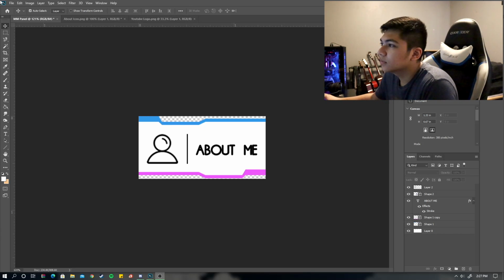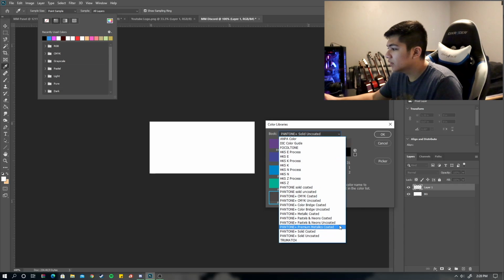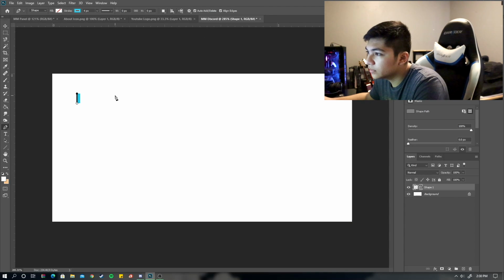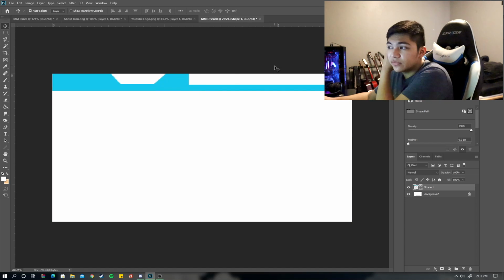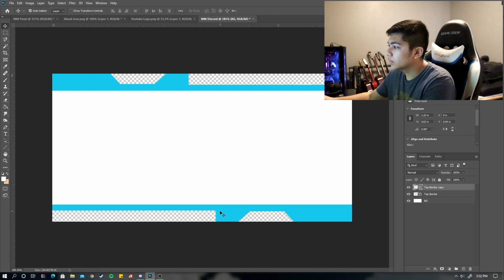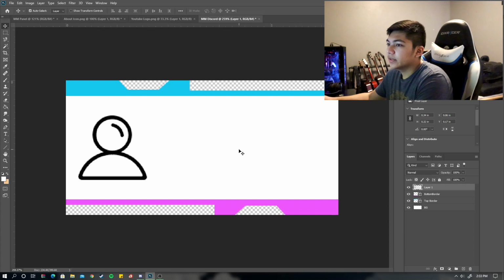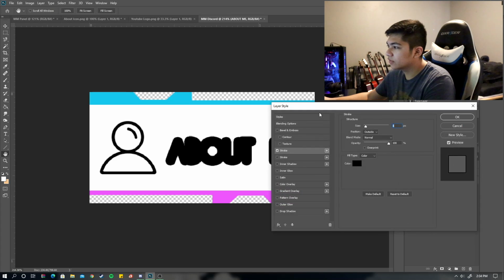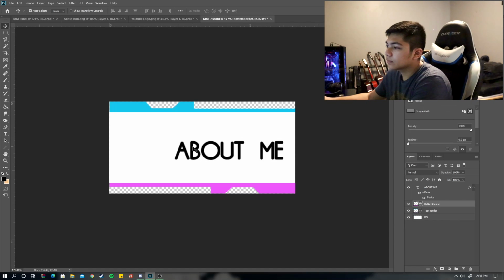How to make your own Twitch Overlay Theme Part.2 (Panels)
Hey everyone welcome to my series where I use photoshop to teach you how to make your very own Artistic Twitch theme!
I stream on Twitch every Saturday and Sunday!